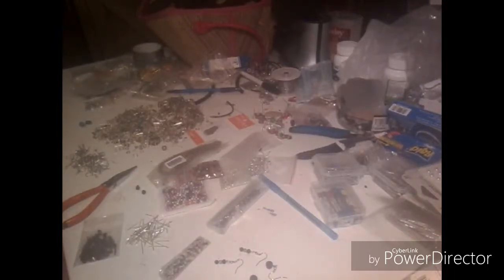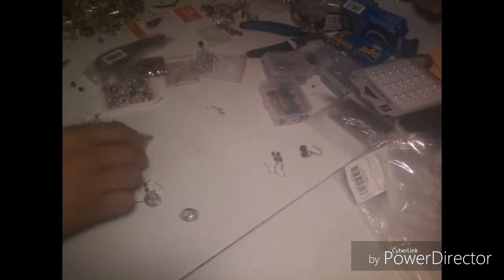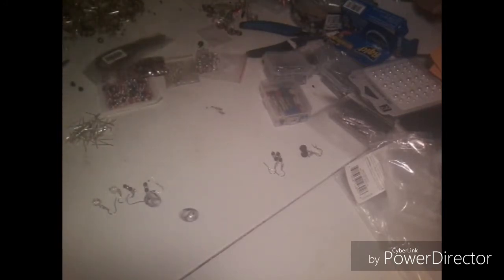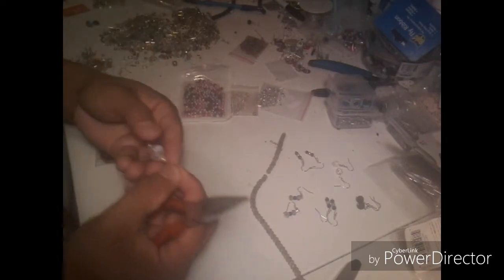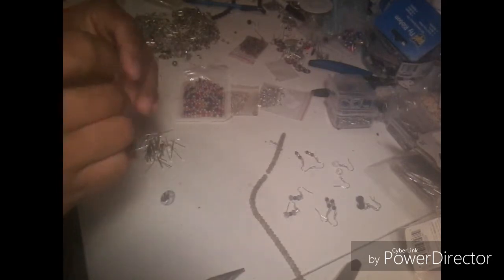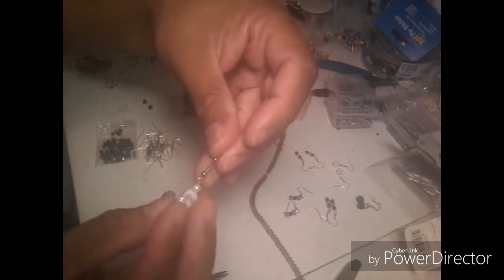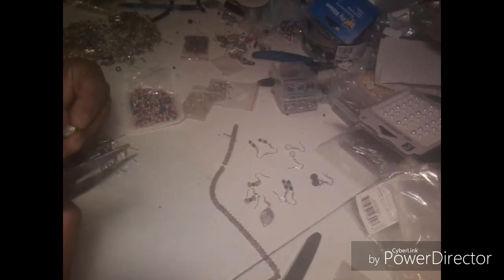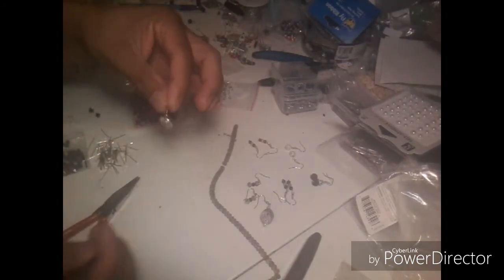Earring Tutorial Make money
Earring Tutorial